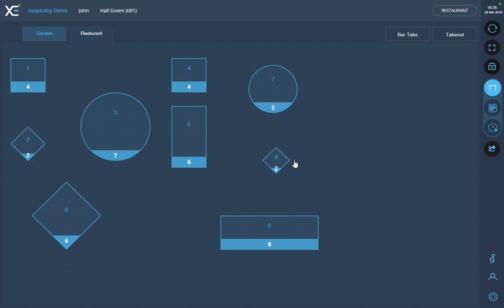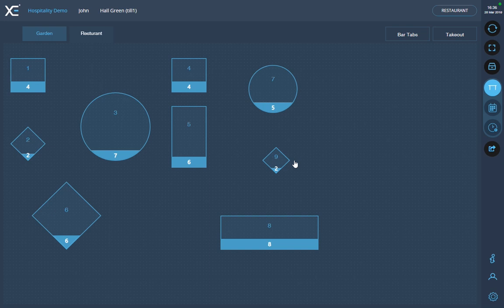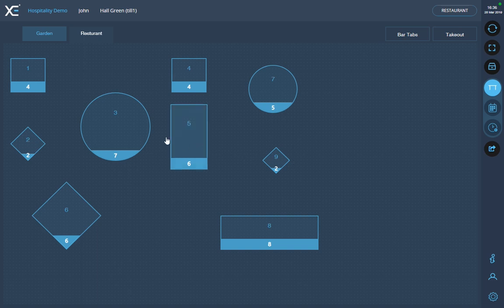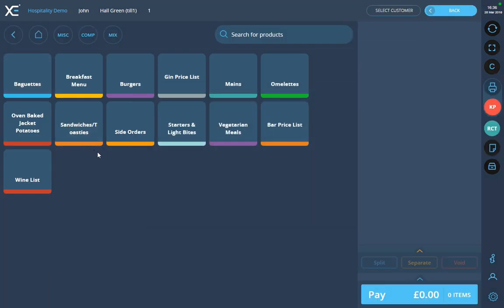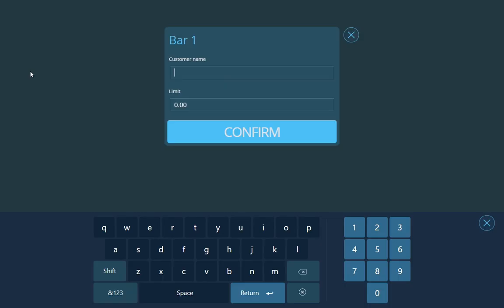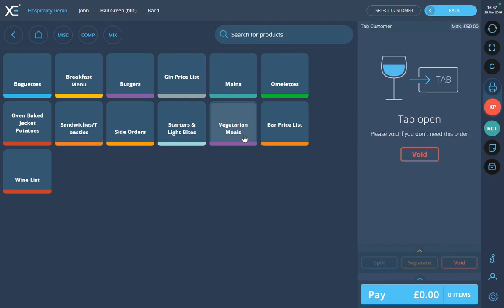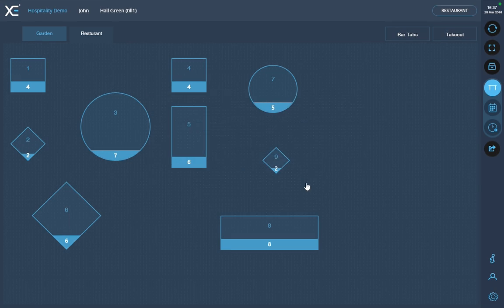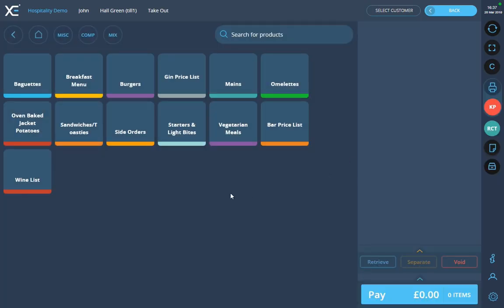XEPOS Opening Orders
Today you're going to learn EXACTLY how to Open Orders in the XEPOS Epos system.

There are three different ways to open an order in XEPOS Hospitality software to help you remove that “extra effort” to reach your desired page!

You can Open Orders from the Table Plan, Bar Tabs and even from the Takeout Mode! With a simple click of a button, the ordering page pops up and you can quickly choose the ordered items.

In this video we are going to show you how to use these features and get the most out of your epos system. Watch our Youtube video to learn the details.